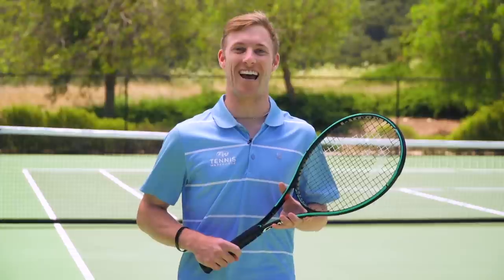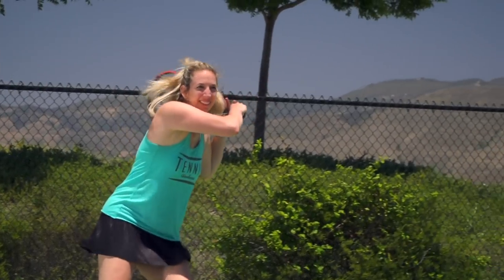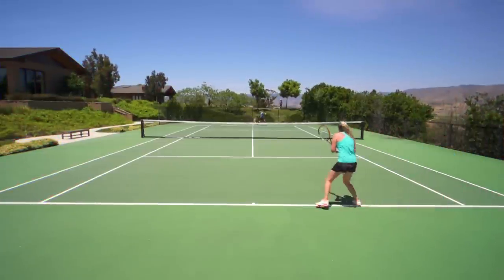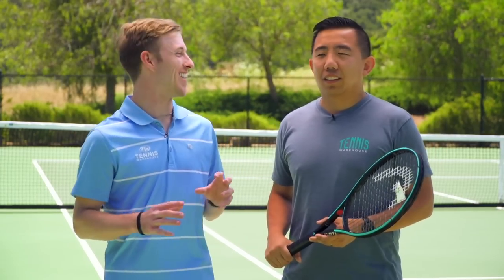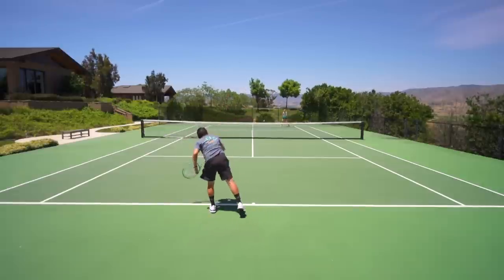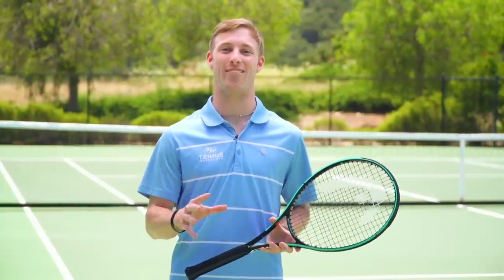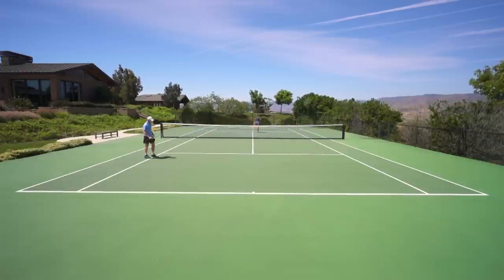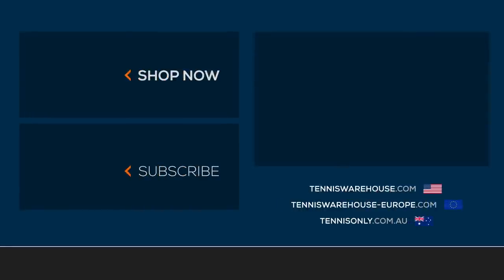Head Graphene 360+ Gravity MP Tennis Racquet Review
Offering players great feel and control with lots of speed and confidence for intermediate and advanced modern players!